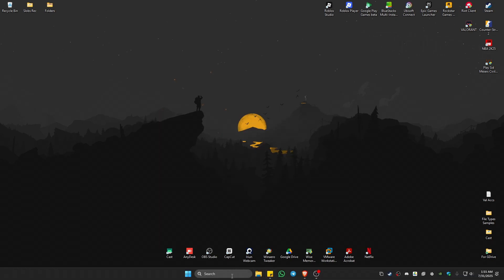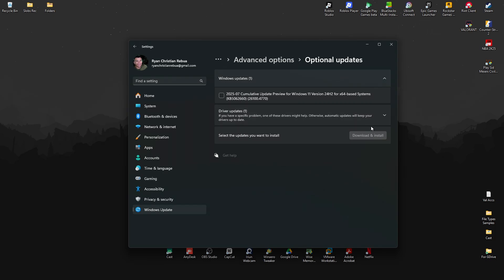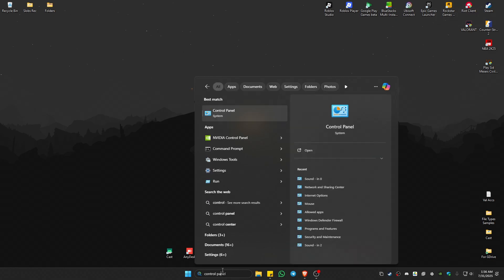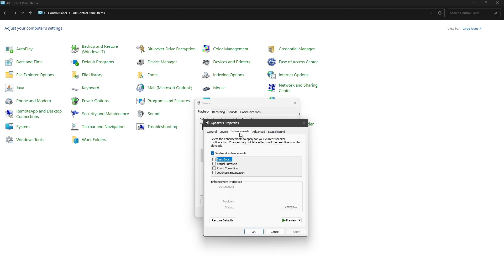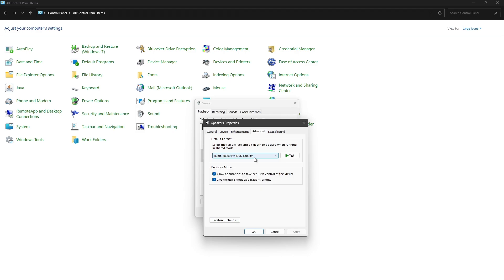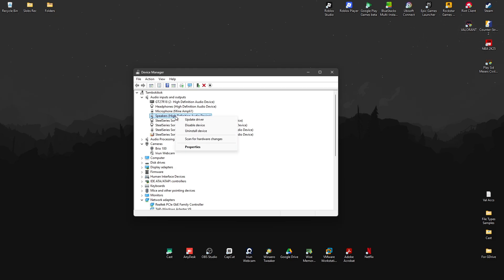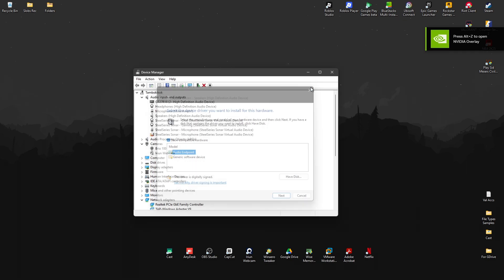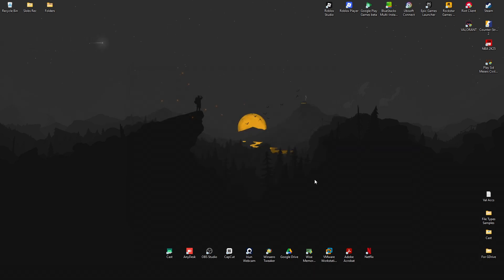How To Fix Laptop Speakers Crackling Sound on Windows 11 (Quick Guide 2026)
In this video, I will show you how to fix laptop speakers crackling sound on Windows 11. If you're tired of distorted or static audio disrupting your experience, this step-by-step guide is for you. I’ll walk you through several methods to eliminate crackling—whether through the Sound settings, audio driver updates, or enhancements configuration. These solutions are ideal for both everyday users and professionals who rely on clear sound output from their laptop.